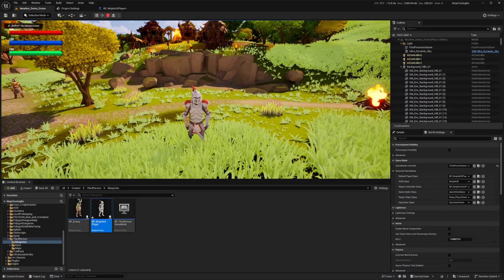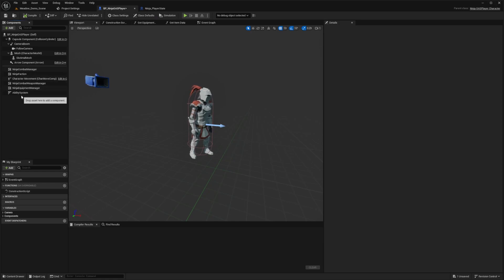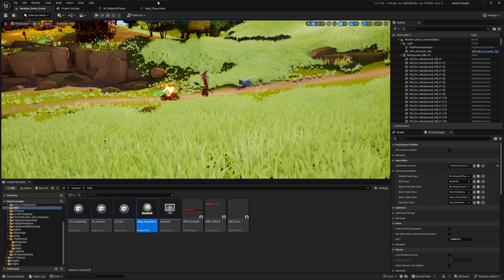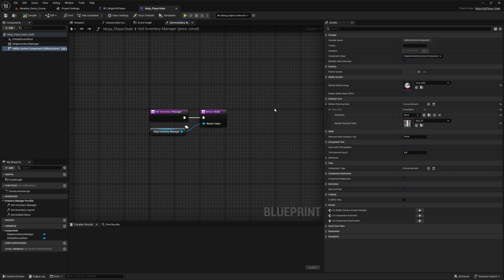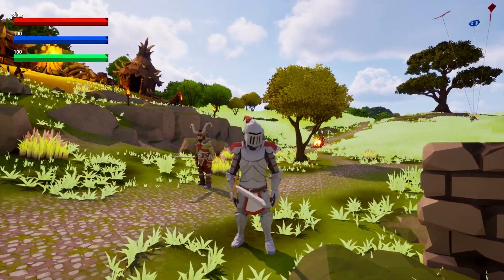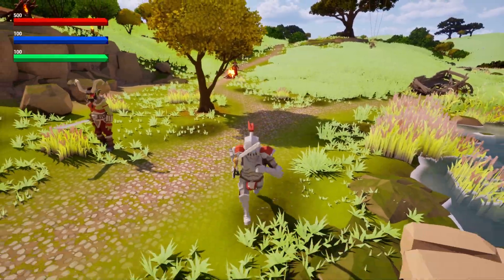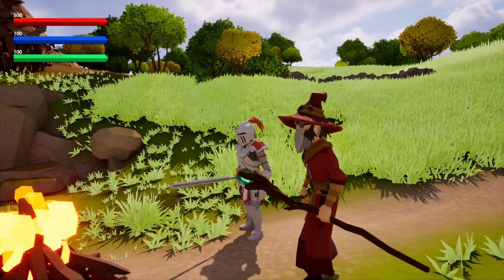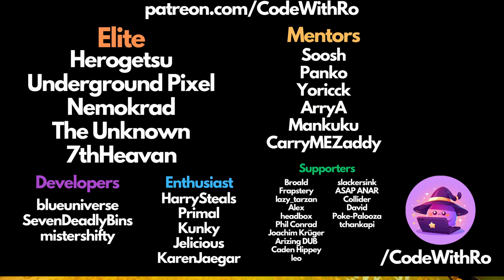Gameplay Ability System: Player Character vs Player State